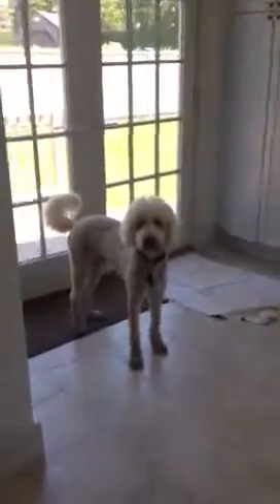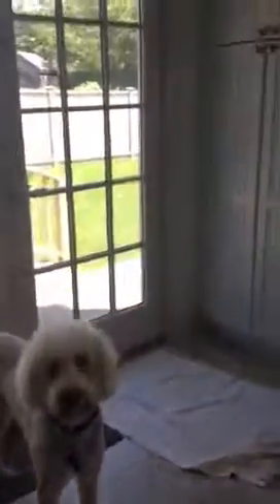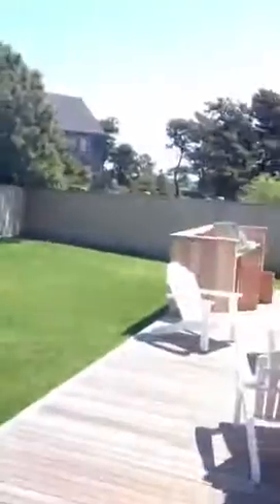Monkey Barrel Pt. 2